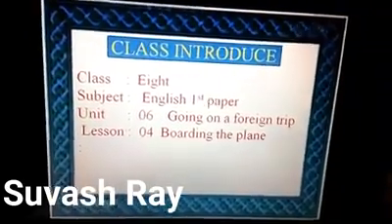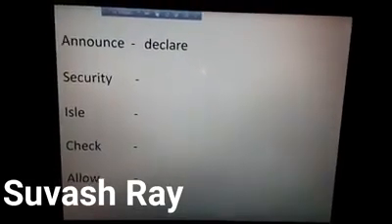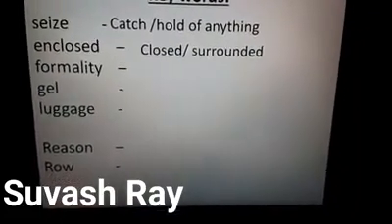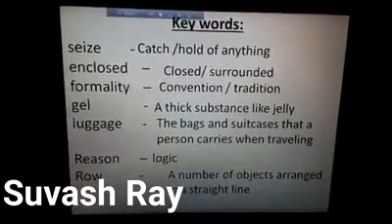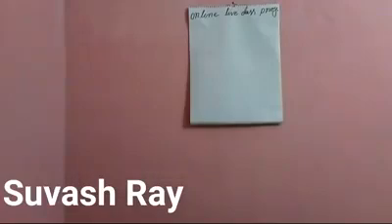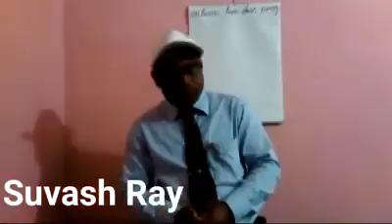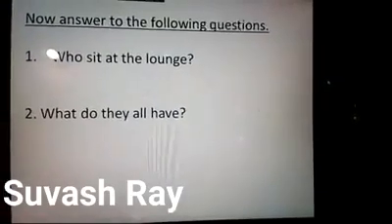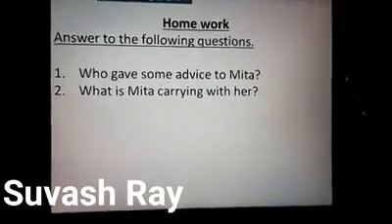৯ম ও ১০ম শ্রেণি ইংরেজি ১ম পত্র ক্লাস সুভাষ রায় স্যার পর্বঃ১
ইংরেজি ১ম পত্র